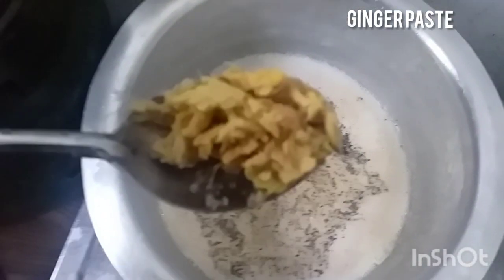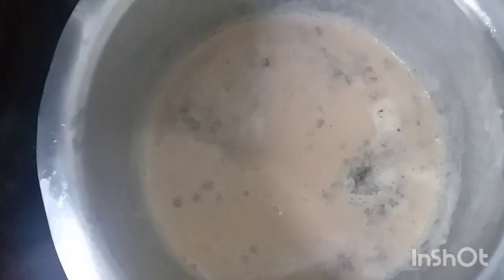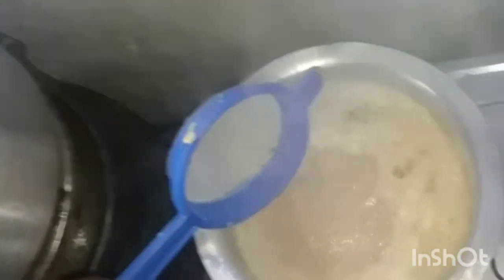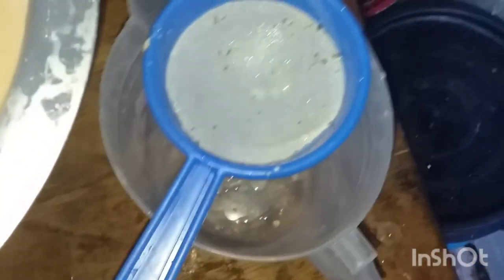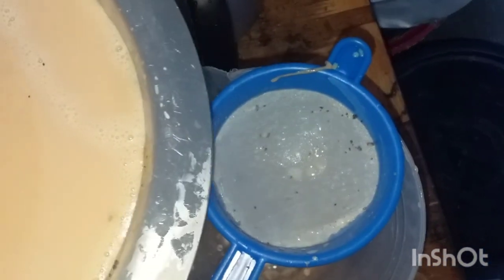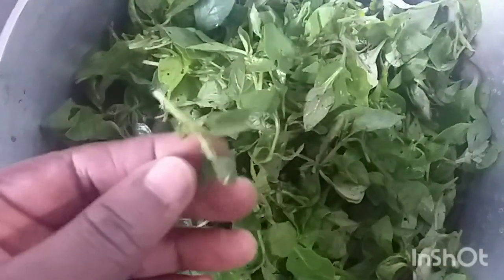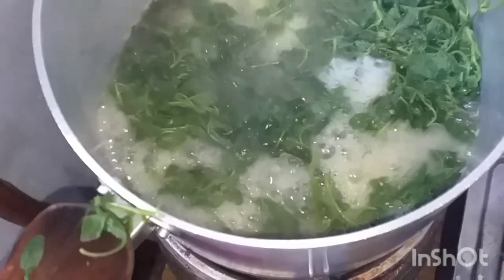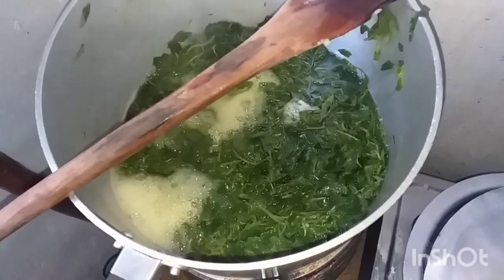African Village Girl's Life//Making Breakfast